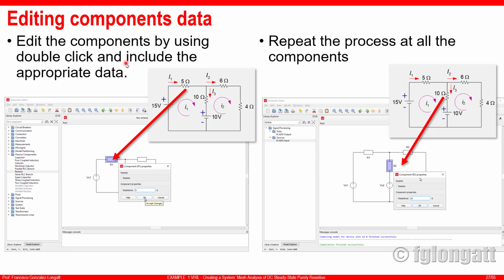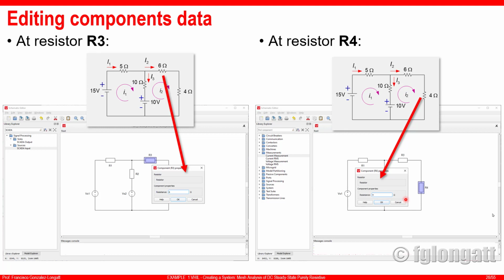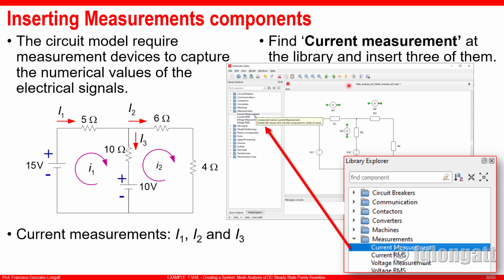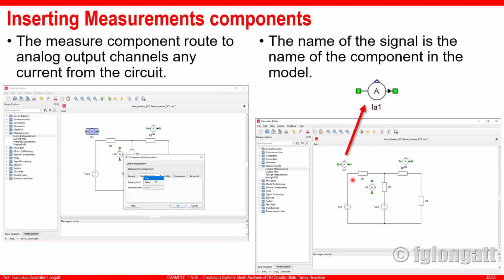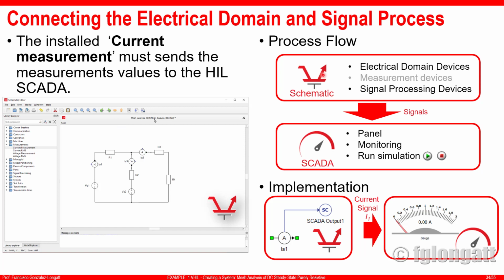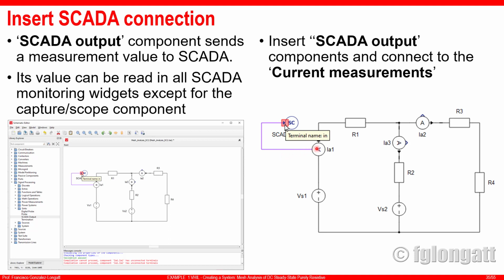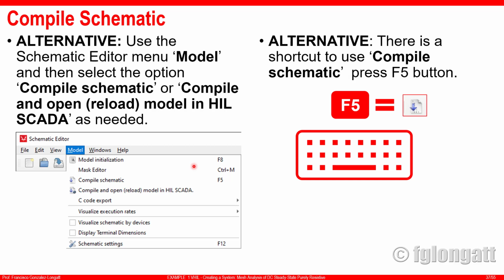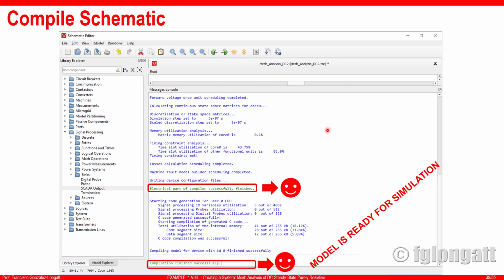Example 1 VHIL (PART III) Mesh Analysis DC Steady State (ENGLISH AUDIO)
This is a practical and illustrative example for ‘How to’ create a model and simulate it inside the Typhoon HIL Control Centre environment using the Virtual HIL Device. A purely resistive DC circuit is used for illustrative purposes, the circuit is very elemental similar to the examples using at the first year of electrical engineering. However, the complexity of the problem is not relevant; what relevant is the solution process. This presentation starts by introducing the problem and using classical circuit analysis to calculate three branch-currents. The workflow inside the Typhoon HIL Control Centre is explained (for this basic example). The model creation starts with the use of HIL Schematic Editor; then the HIL SCADA is used to display numerical results. Numerical results obtained from the simulation using the VHIL and the analytical method match correctly. The full audio/visual explanation can be obtained by four videos located at the YouTube channel of Prof. Francisco Gonzalez-Longatt